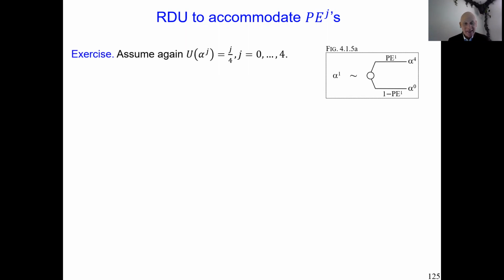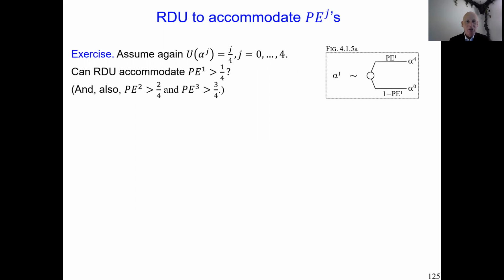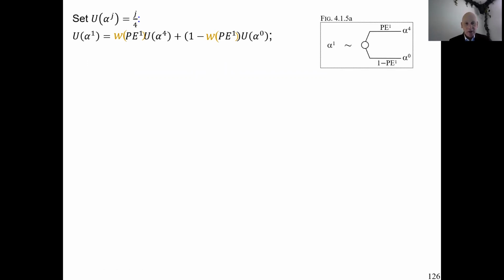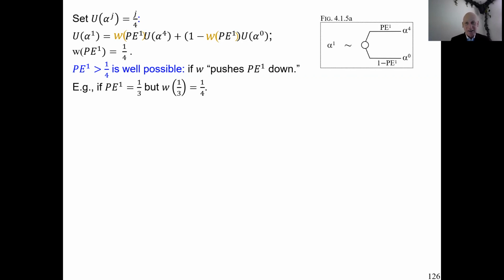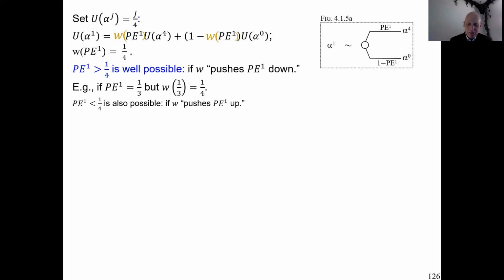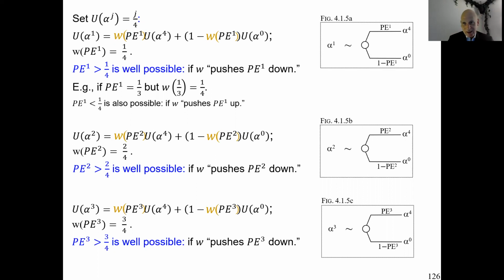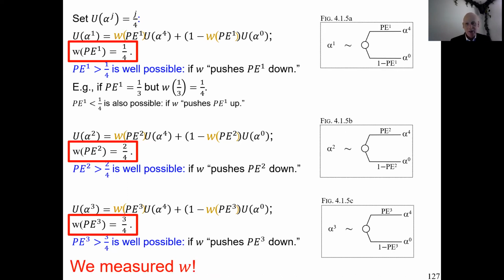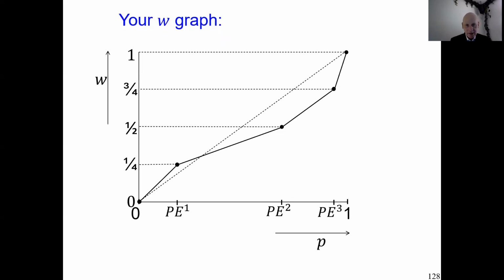5.05 slides 125-129 Sec.6.5 Probability Equivalents 7mins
Analysis of own experiment using rank dependence 4th; certainty effect; Abdellaoui’s surprise: measuring entire rank-dependent model easily